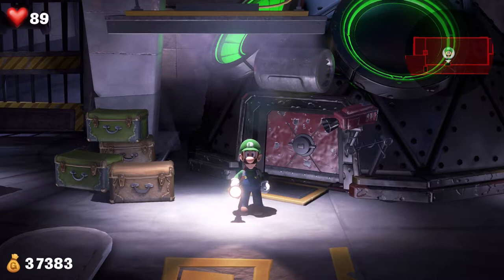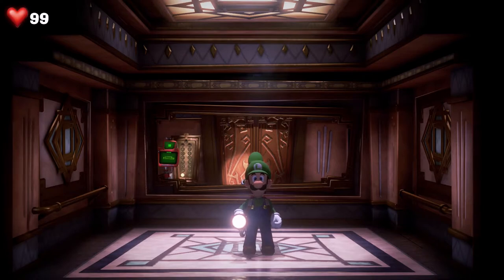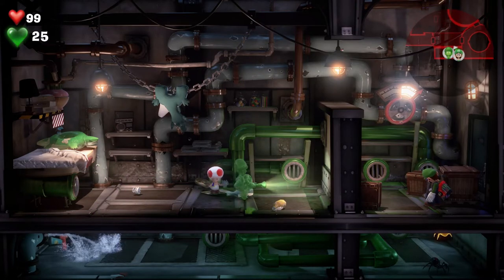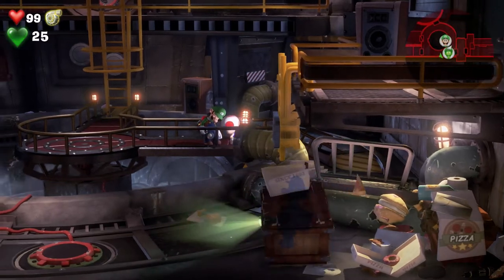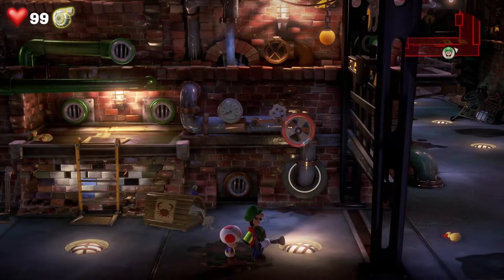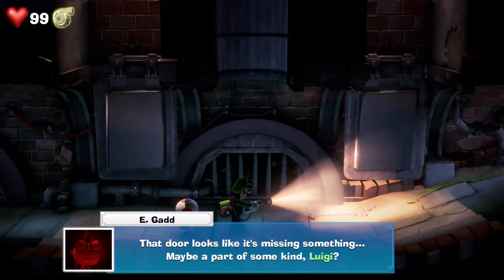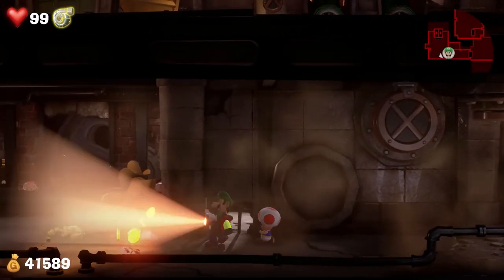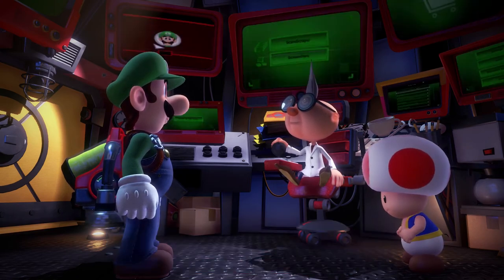WE MUST RESCUE TOAD! | Luigi's Mansion 3 Lets Play (Part 14)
In this video, we will be going on a mission to rescue Toad and getting an upgrade.